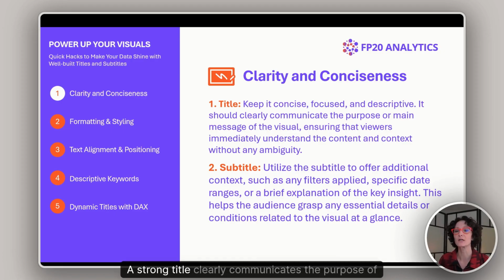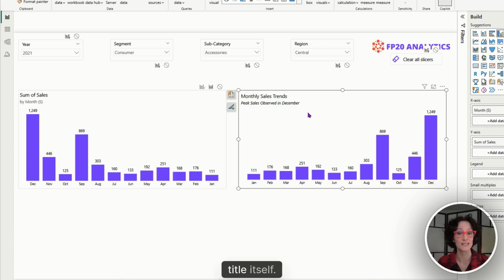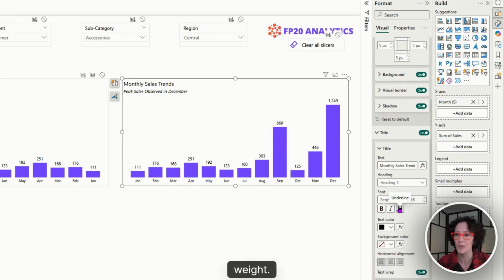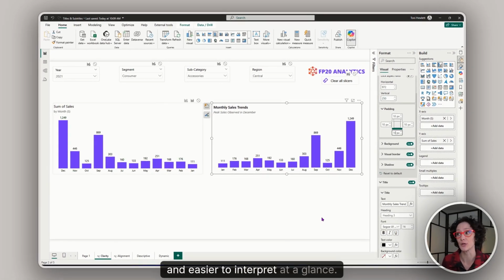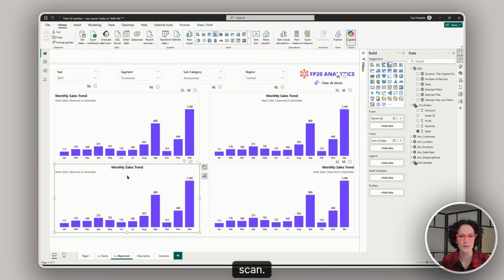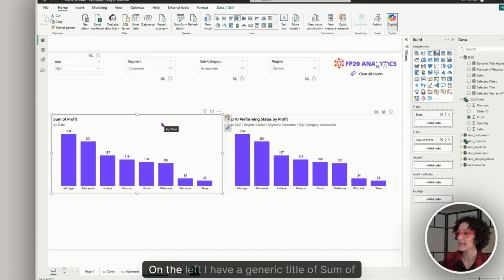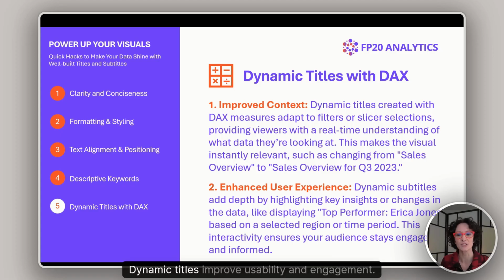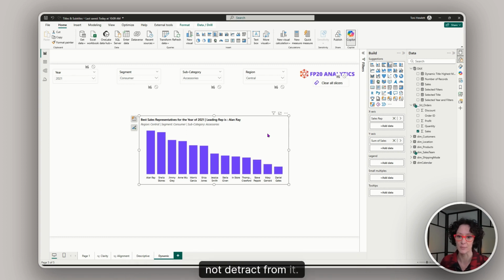How to Use Subtitles and Titles for your Visuals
Enhance your Power BI reports with clear, impactful titles and subtitles! Learn how to make your visuals more engaging and informative with simple yet effective design techniques.